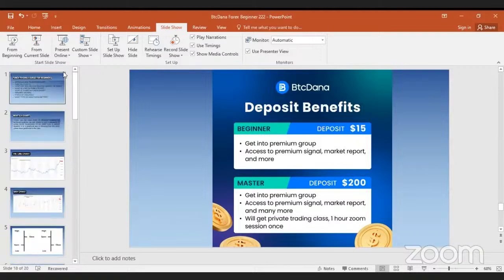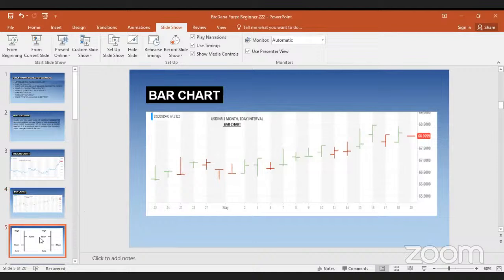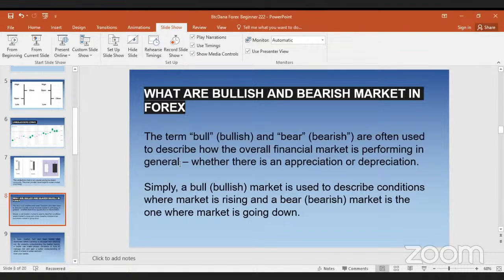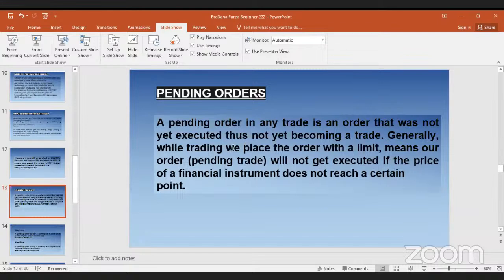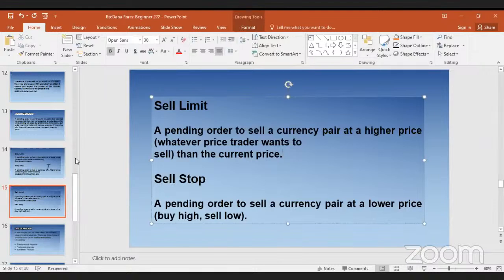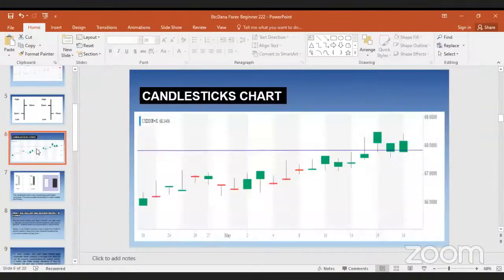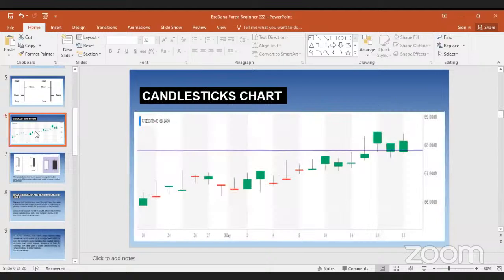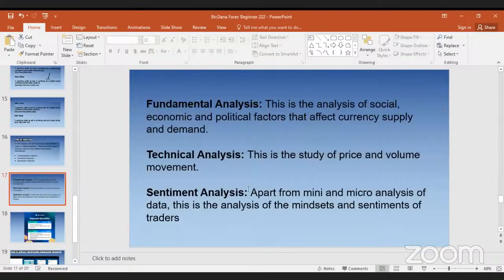Live Trading Session with Leo: Real-Time Market Analysis and Strategies | BtcDana Trading